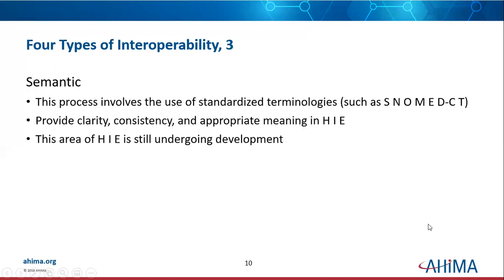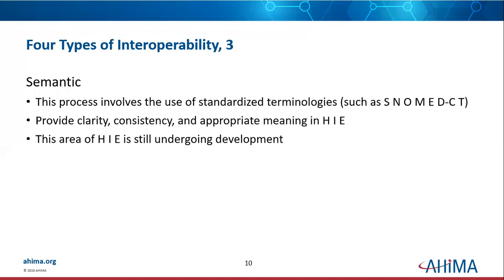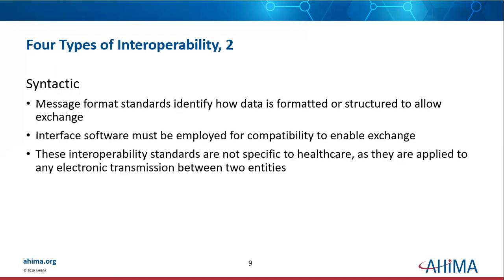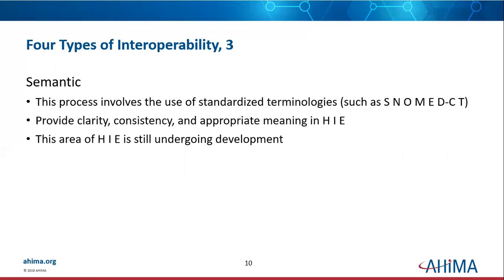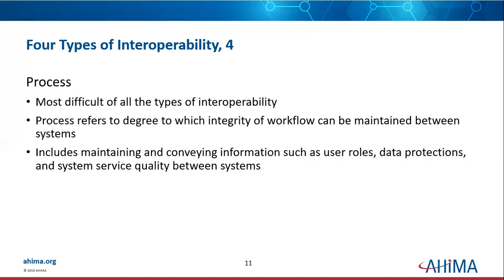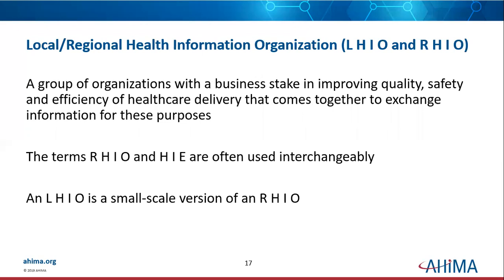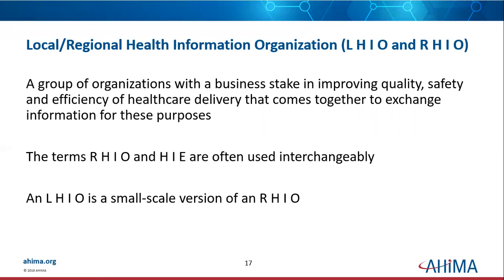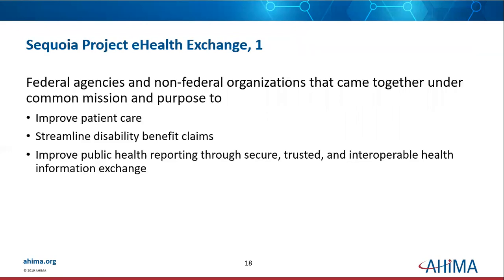Health Information Exchange Chapt 12